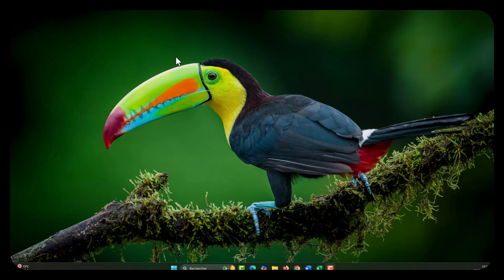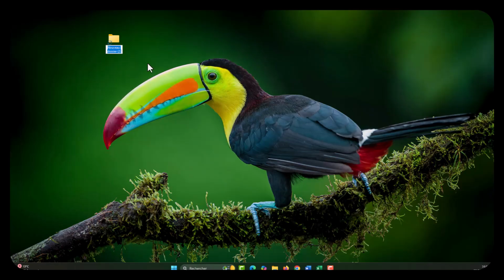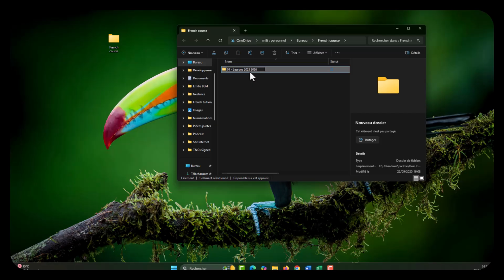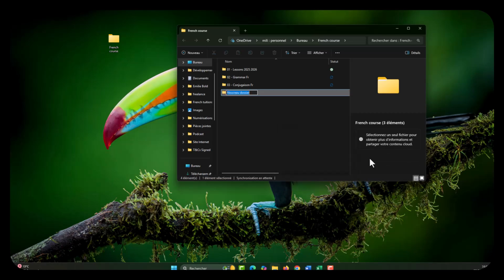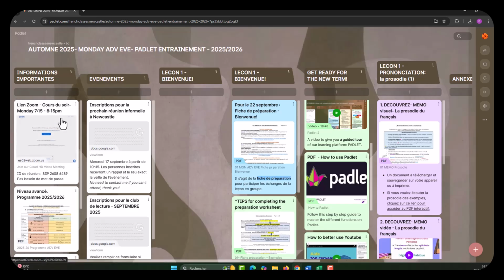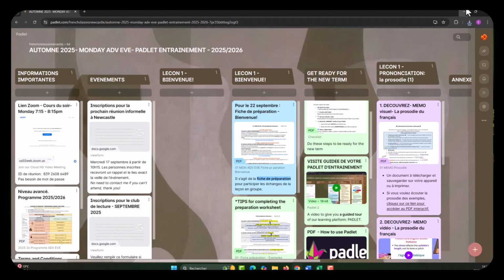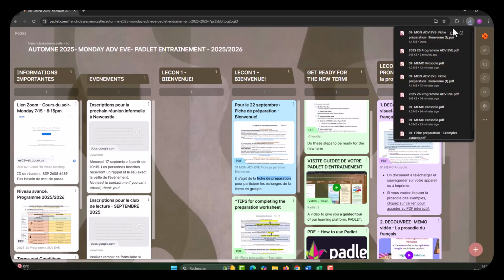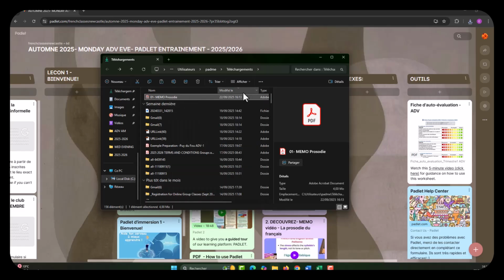02 - Méthodo - Organiser ses docs